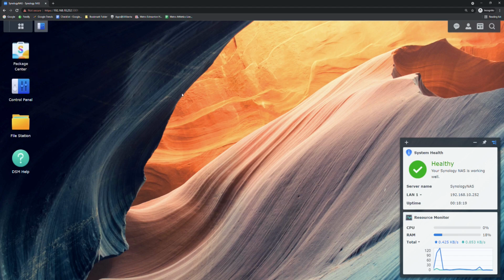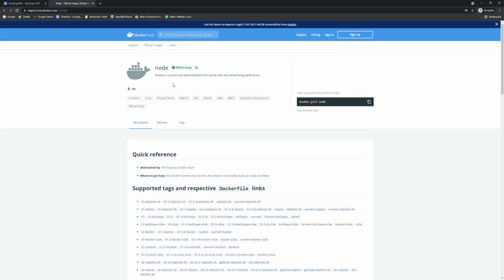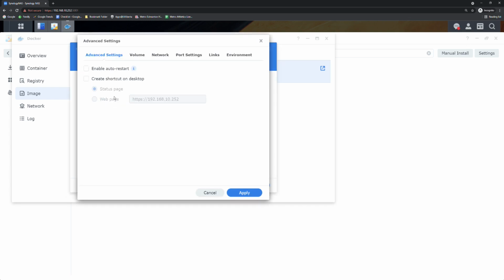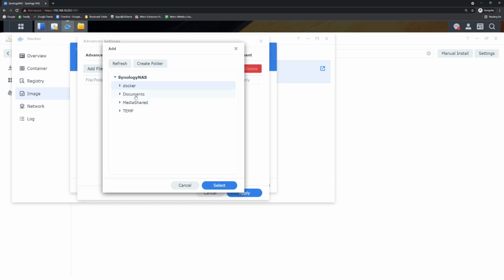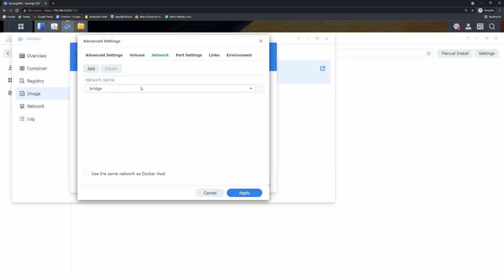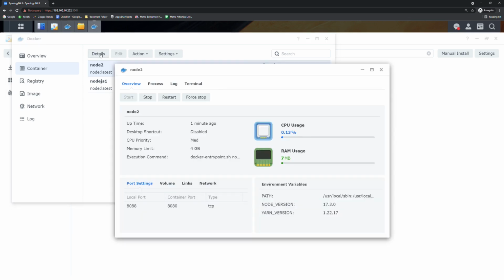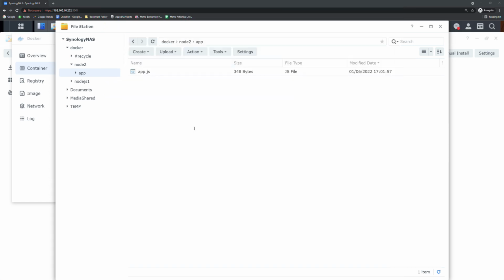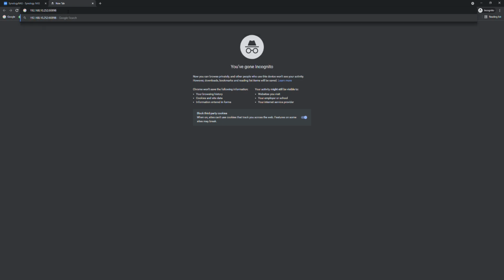Use Node.js on Synology Docker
How to install node js on the Synology server Using Docker